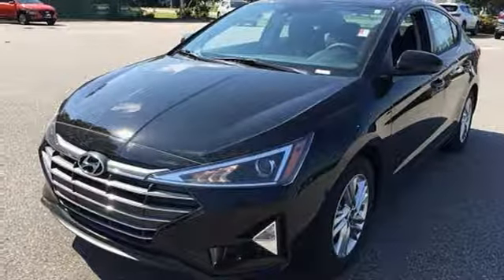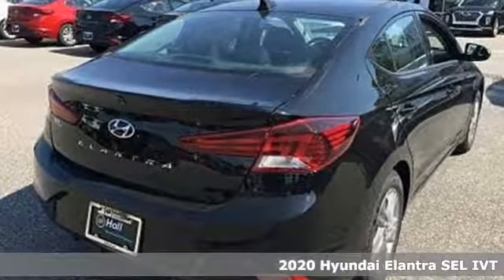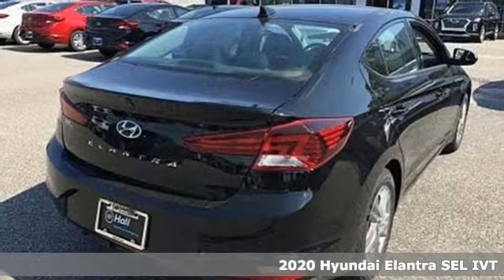2020 Hyundai Elantra Elizabeth City, NC #8205056 - SOLD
Year: 2020
Make: Hyundai
Model: Elantra
Trim: SEL
Engine: 2.0L 4-Cylinder
Transmission: IVT
Color: Black
Interior: Black
Stock #: 8205056
VIN: KMHD84LF0LU977732

Address:
1306 N Road St